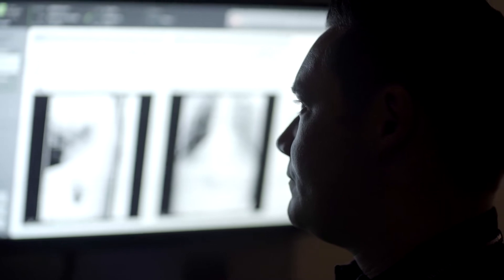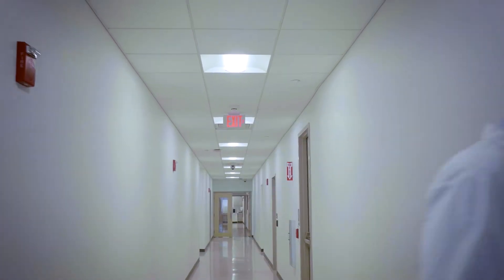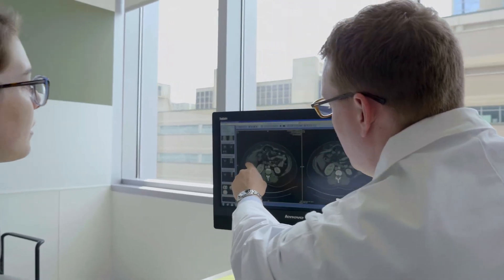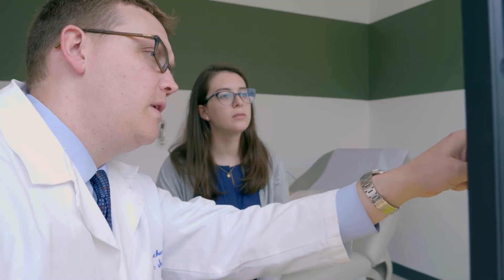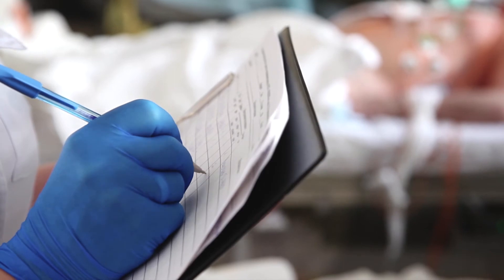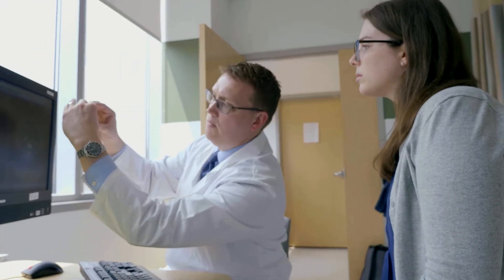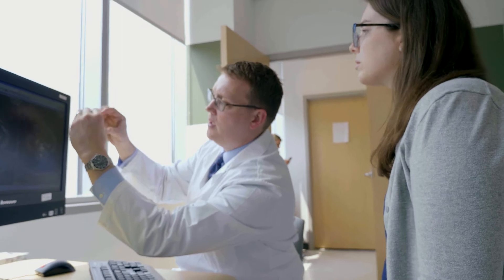The Penn Hernia Center: Integrating Patient Care and Clinical Research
John P. Fischer, MD, Plastic Surgeon and Co-Director of Penn Medicine's Hernia Program describes the two primary focuses of The Penn Hernia Center: state-of-the art patient care and clinical research.

Penn Medicine's Hernia Program provides evaluation, diagnosis and advanced surgical care from a dedicated team of physician leaders in the field of hernia repair. Our surgeons and physicians collaborate with other Penn specialists in infectious disease, plastic surgery, physical medicine and rehabilitation, physical and occupational therapy and pain management to provide comprehensive care.